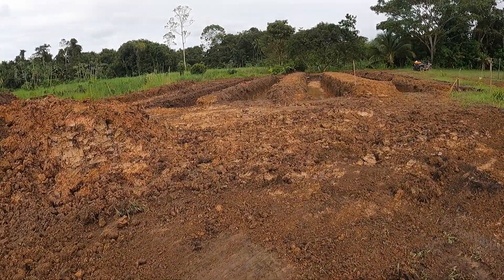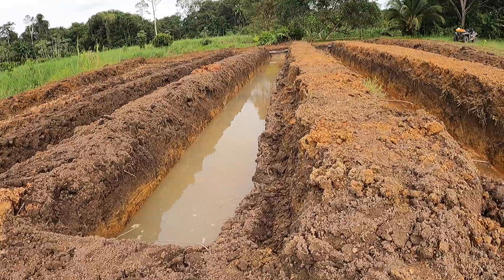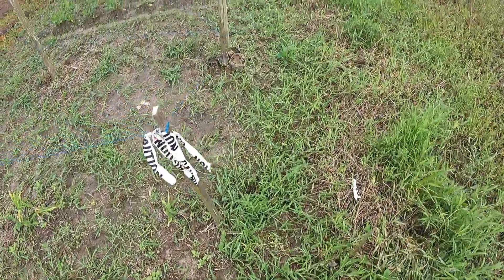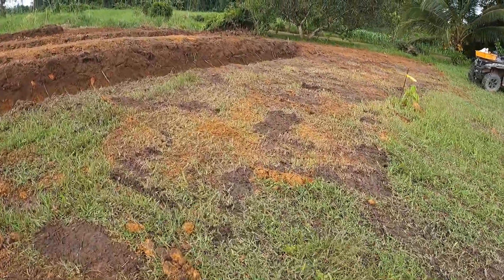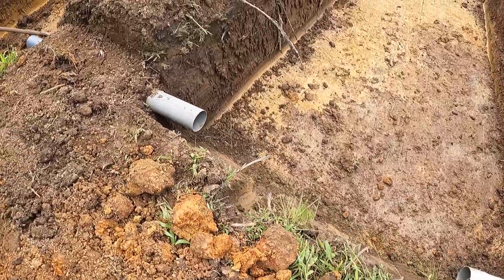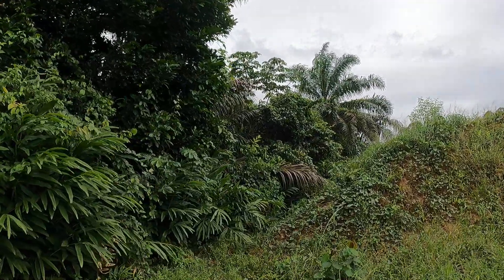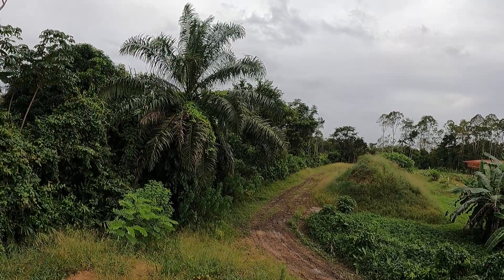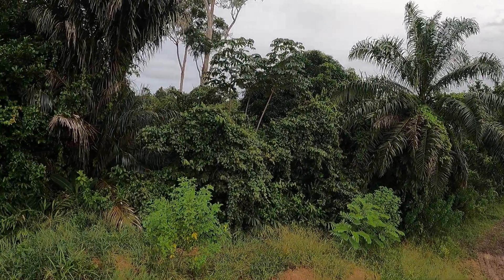BIRD'S EYE View of Alzola farm, Fruit Plantation and Exotic fishery; Blue water ponds